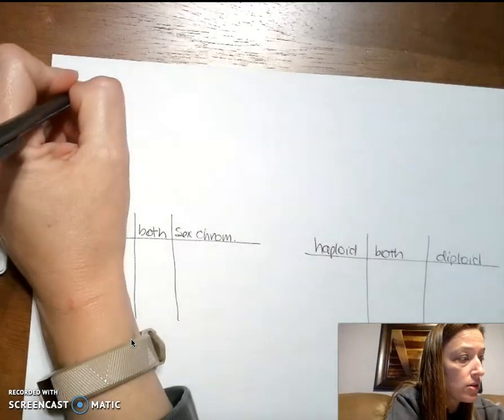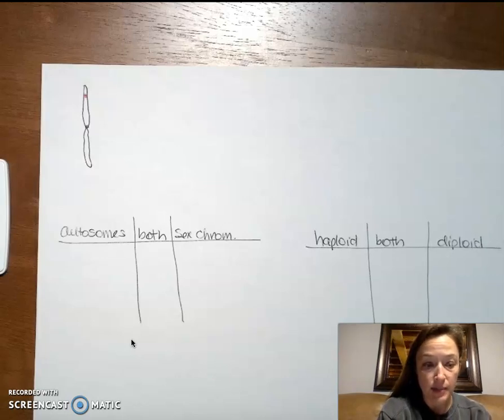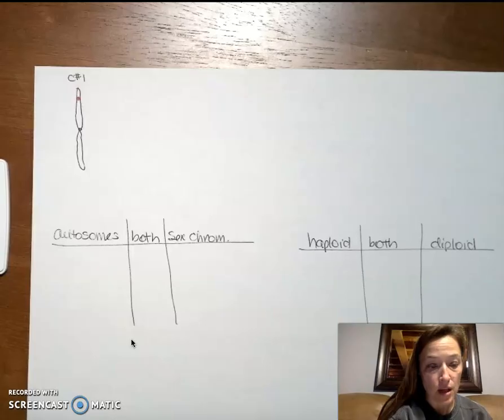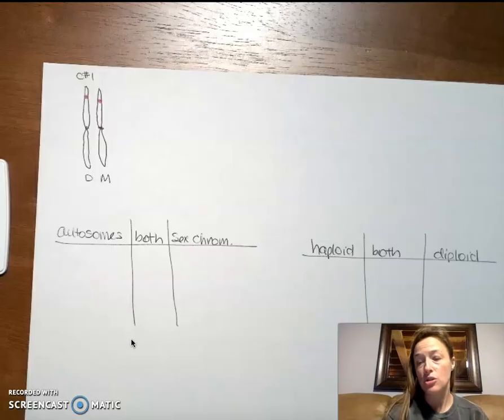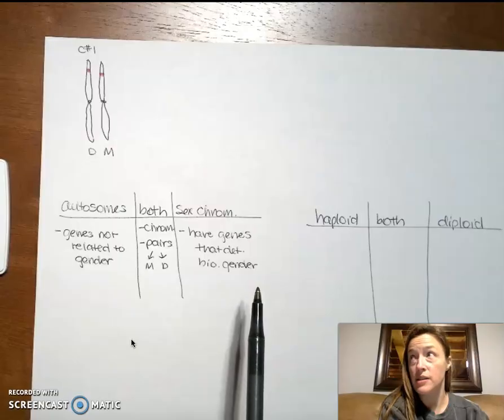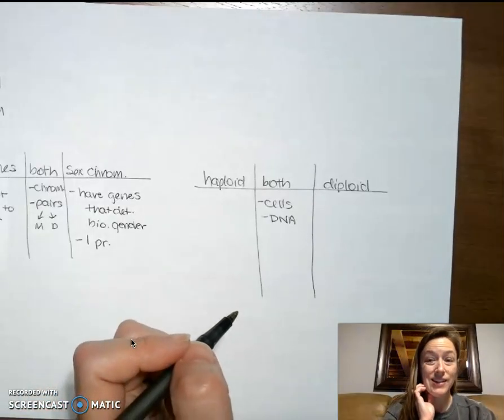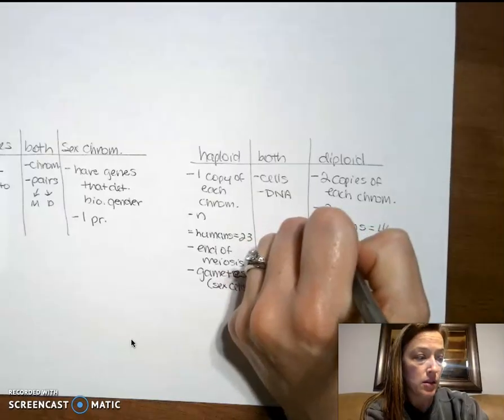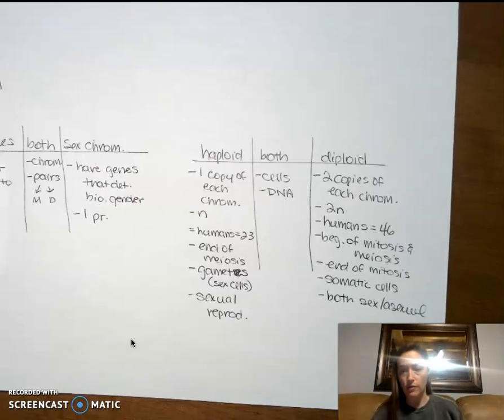Genes, chromosomes and cells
Covers material that addresses the following learning targets:
I can define a gene and explain what it means that it is found as a locus on a chromosome.
I can define homologous chromosomes.
I can compare and contrast autosomes and sex chromosomes.
I can compare and contrast haploid and diploid.
I can explain how karyotypes are used to analyze chromosomes.